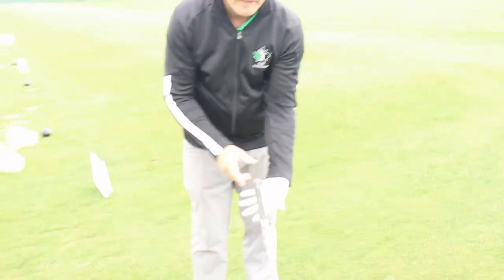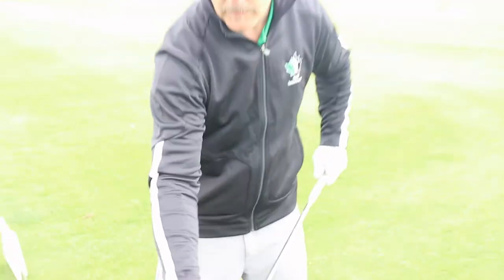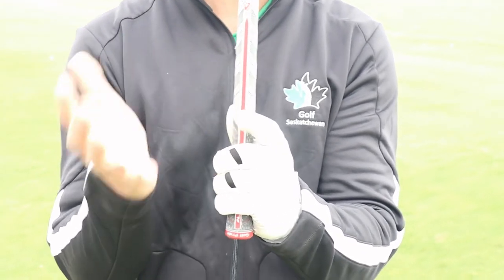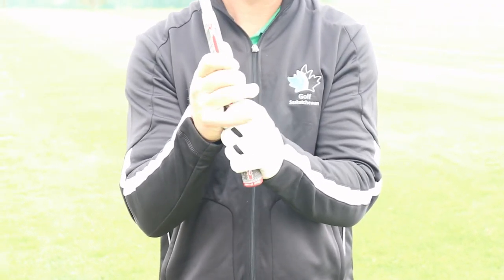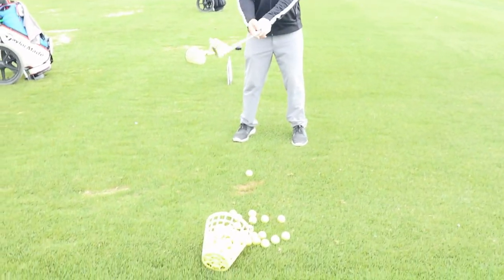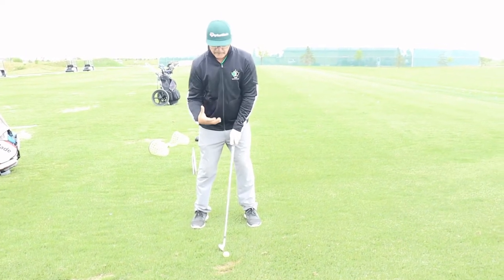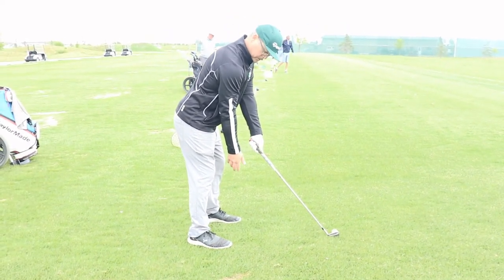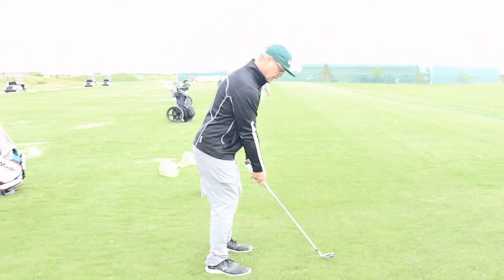Steve Ryde - Iron play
Golf Saskatchewan Manager of Sport and PGA of Saskatchewan Professional Steve Ryde provides tips on setting up to hit your irons better.